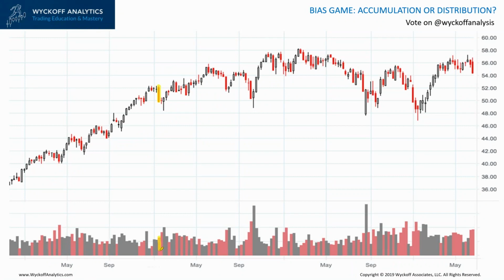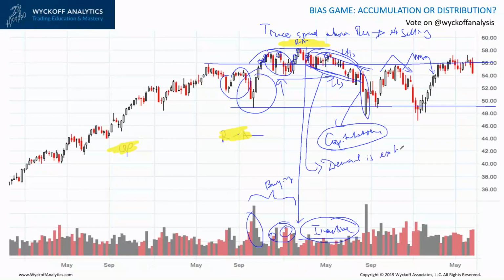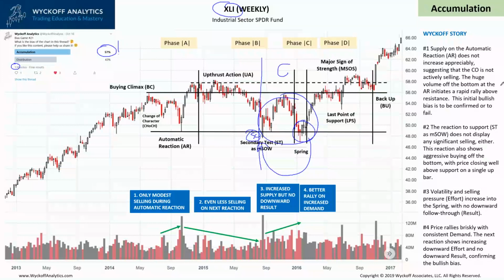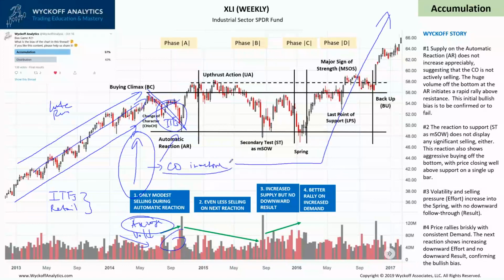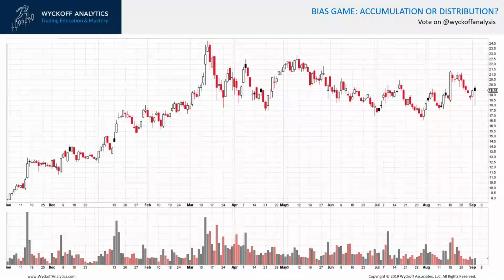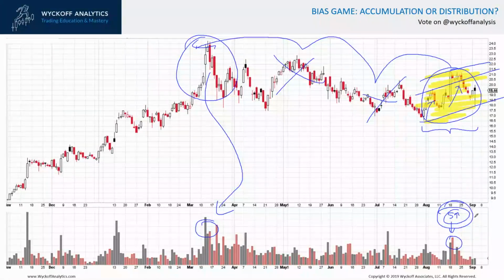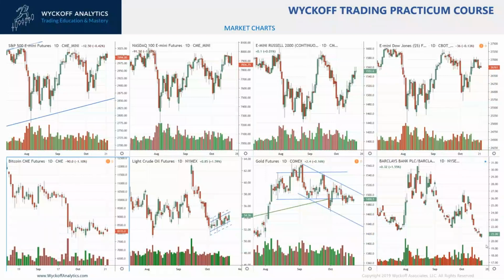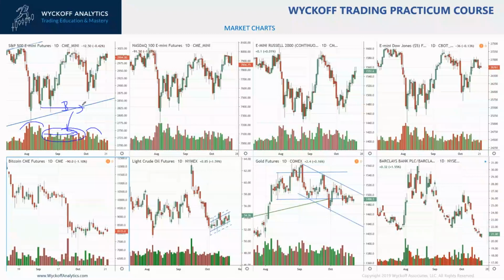Session 7 1